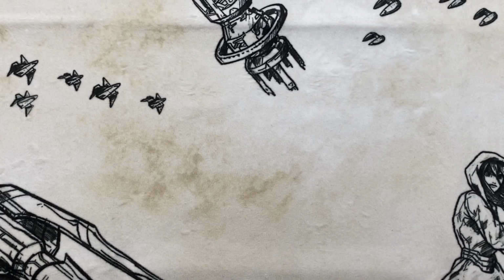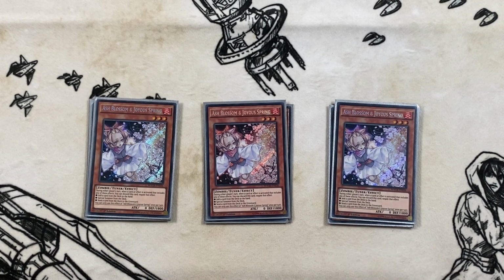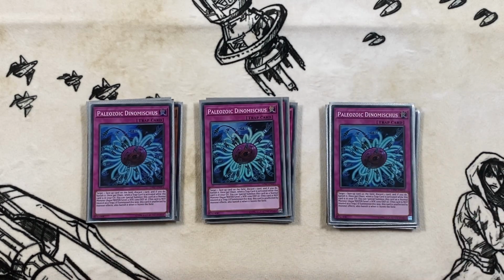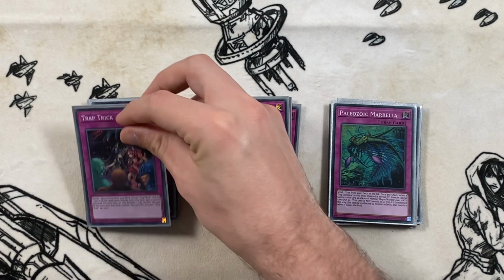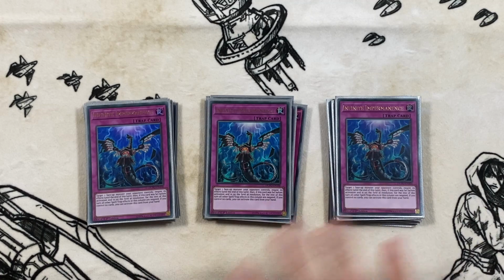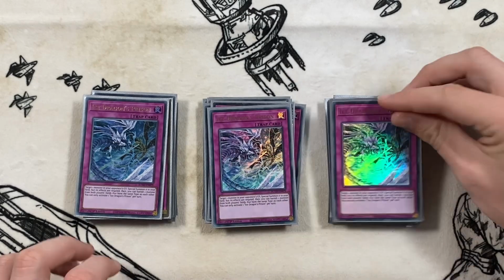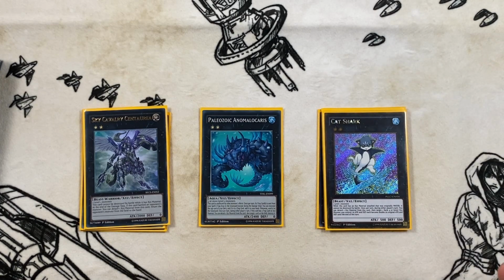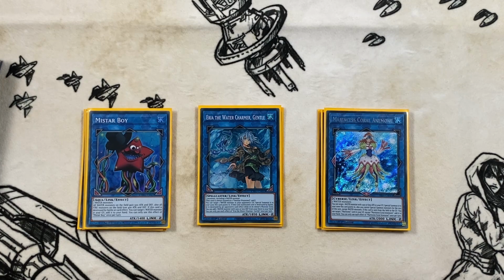Paleozoic Frog Deck Profile! - September 2020